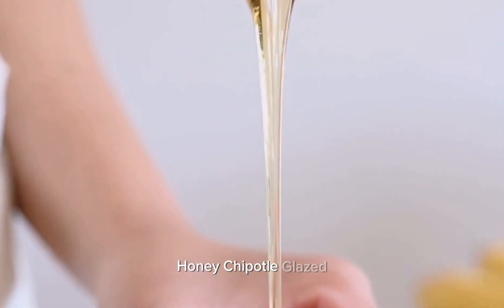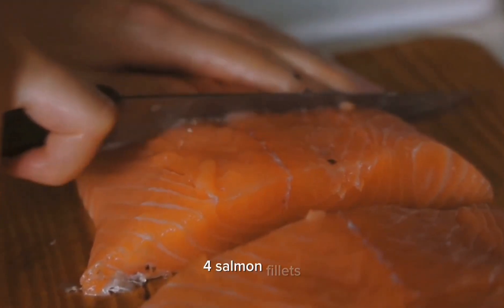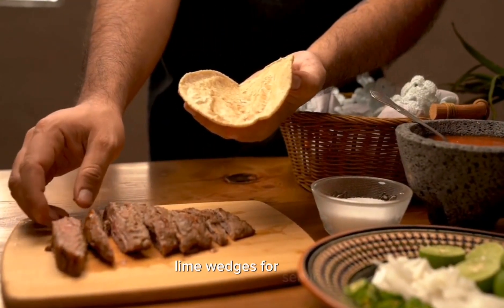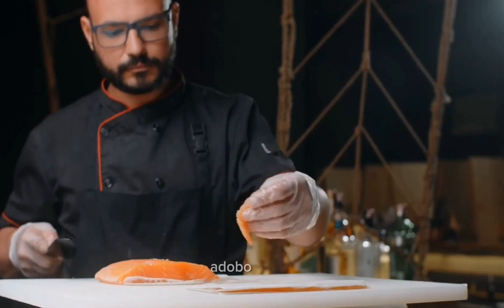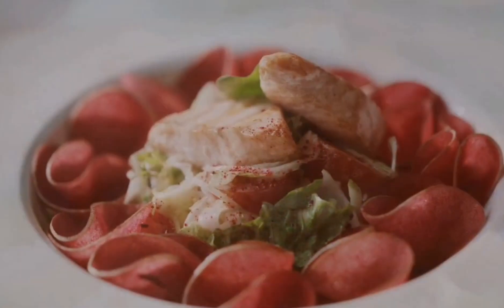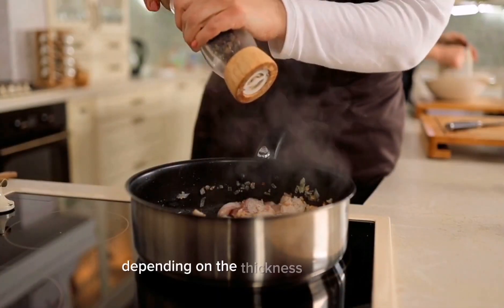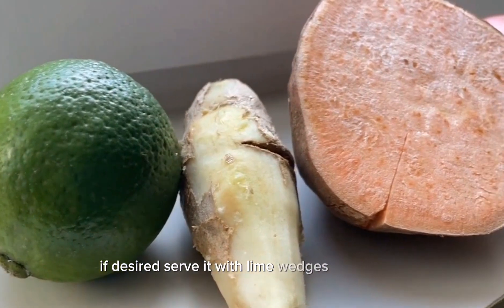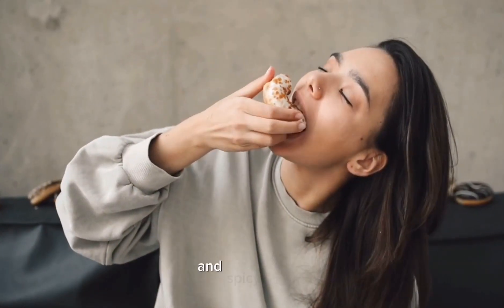Honey Chipotle Glazed Salmon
My Video Editors:

Credit to :
1. PowerDirector: "Video effects/assets generated by PowerDirector."

2. Beta Augie: "Video effects/assets generated by Beta Augie."

3. Capcut: "Video effects/assets generated by Capcut."

Don't forget to:
Watch/ Like/ Share/ Comment